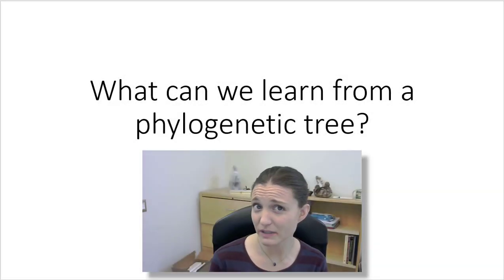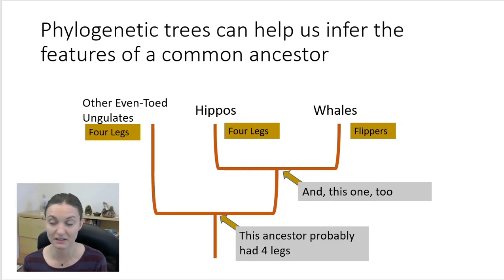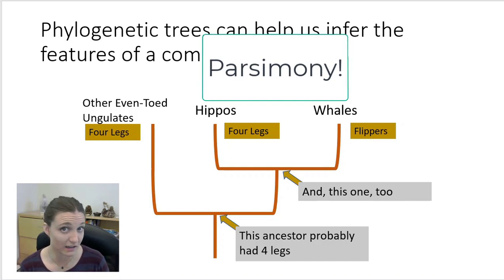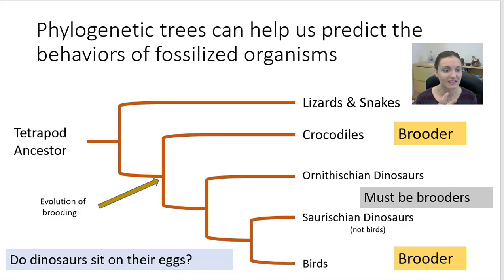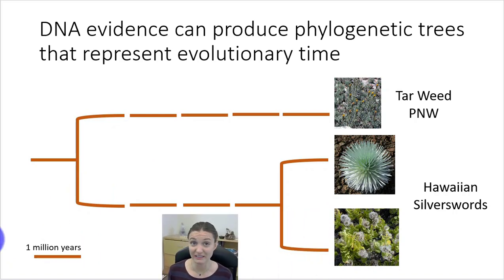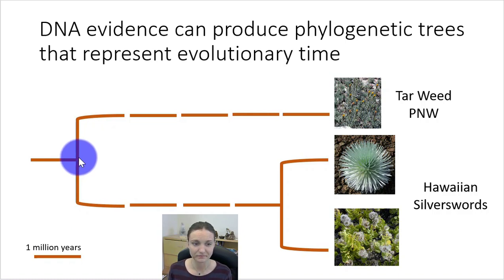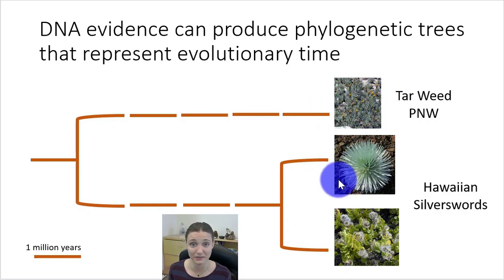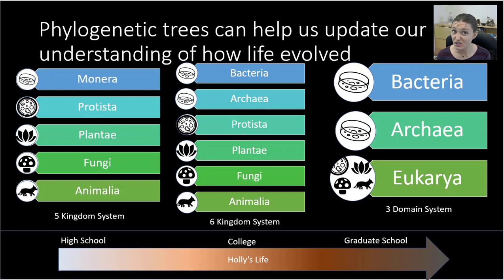What can we learn from phylogenies?